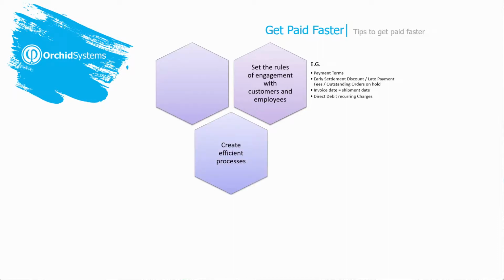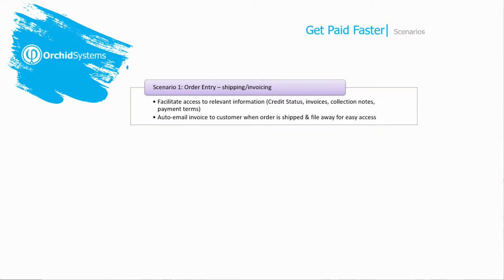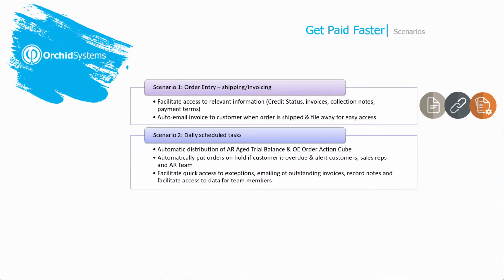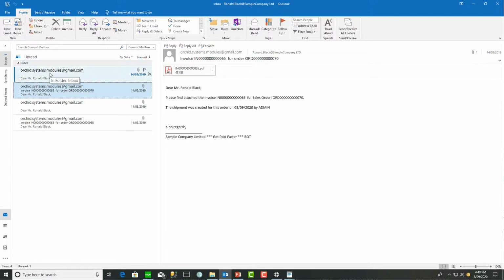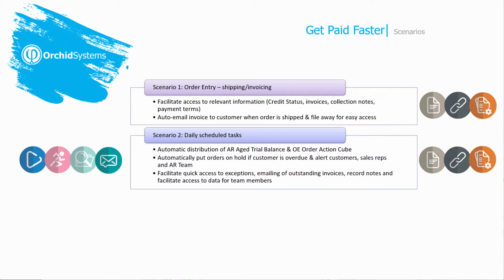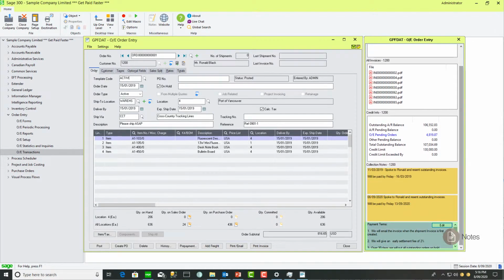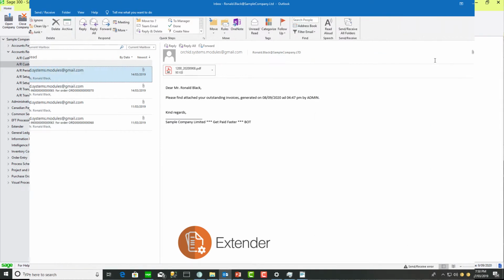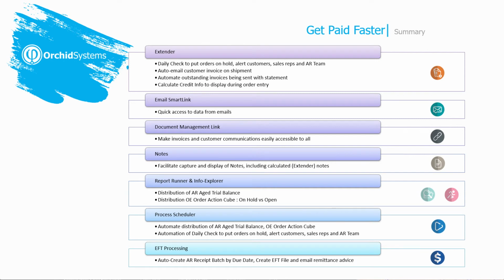Get Paid Faster with Orchid - Webinar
We discuss and demonstrate various ways that Orchid modules can be used to streamline end-to-end AR processes, helping you improve cashflow by getting paid faster.